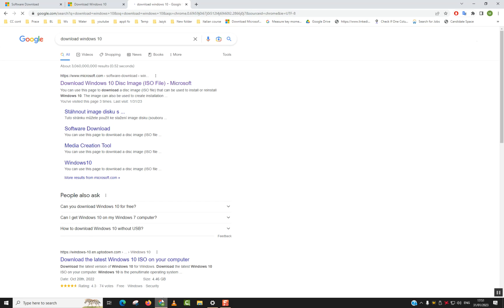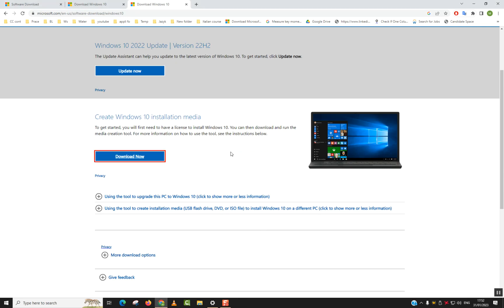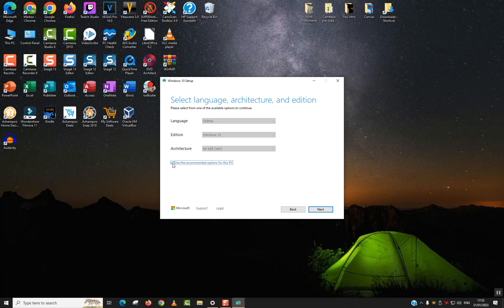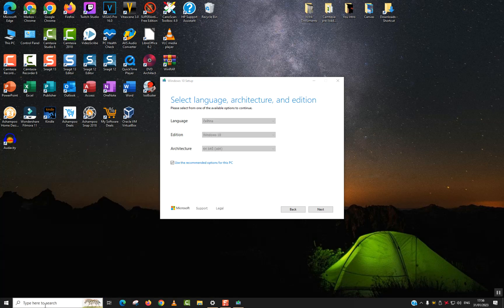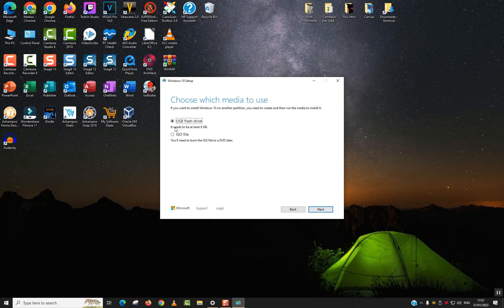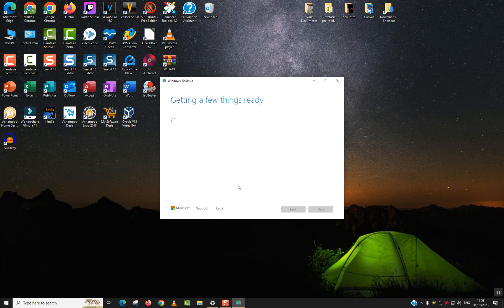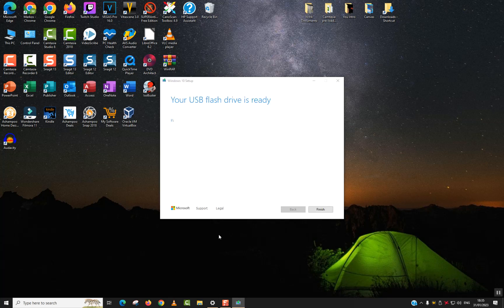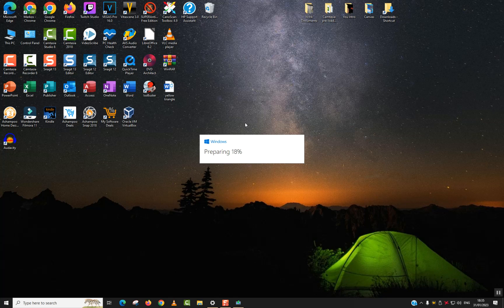How to download and setup windows 10 in USB or SD card (create installation Media)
In this comprehensive tutorial, we will guide you through the process of downloading and setting up Windows 10 on either a USB or an SD card, creating installation media that will allow you to install or upgrade Windows 10 hassle-free.

📁 Why Use a USB or SD Card for Installation Media? 📁
Creating installation media on a USB or an SD card is a convenient and efficient method to install or upgrade Windows 10 on your computer or laptop. It provides the flexibility of performing a clean installation, troubleshooting, or setting up a new device.

Downloading Windows 10: We'll demonstrate how to download the official Windows 10 ISO file directly from Microsoft.

Creating Bootable Media: Follow along as we provide a step-by-step guide to creating a bootable USB or SD card using the Microsoft tool.

Setting Up Windows 10: Once your installation media is ready, we'll show you how to initiate the installation process and guide you through the initial setup.

🔔 Stay Updated and Engaged 🔔
Stay informed about the latest tech tutorials, Windows updates, and more.

Have questions or want to share your experience with downloading and setting up Windows 10 on a USB or SD card? We encourage you to participate in the comments section, where our vibrant community of tech enthusiasts is always ready to engage and provide helpful insights.

Get ready to create installation media for Windows 10! Upgrade confidently and unlock the full potential of Windows 10 on your PC or device!